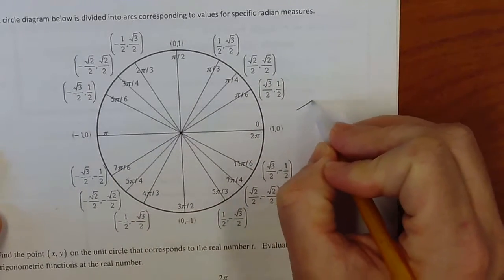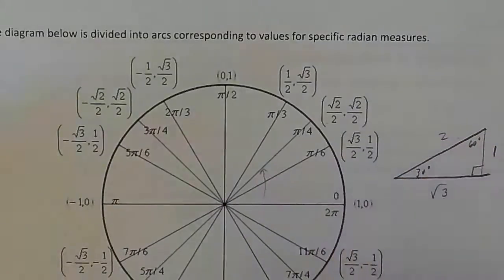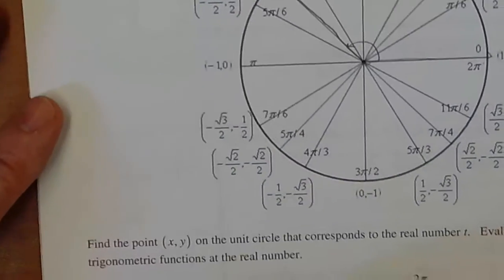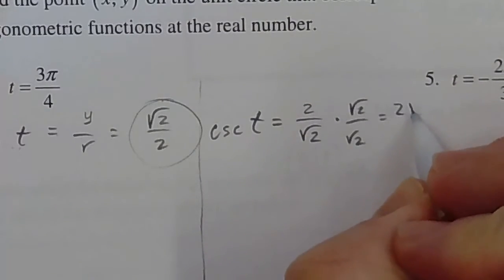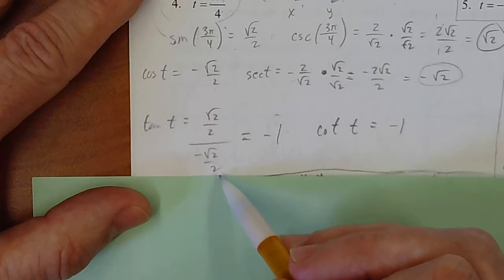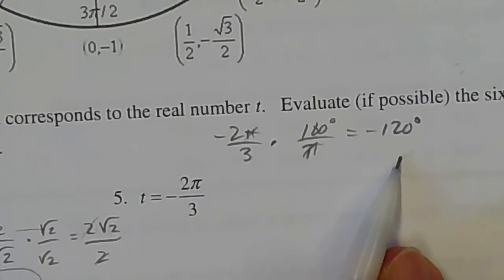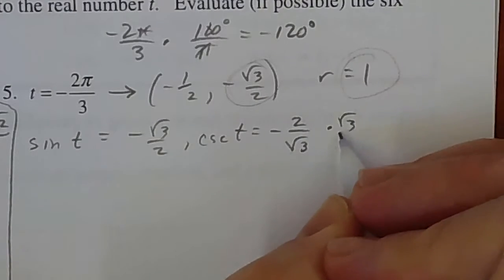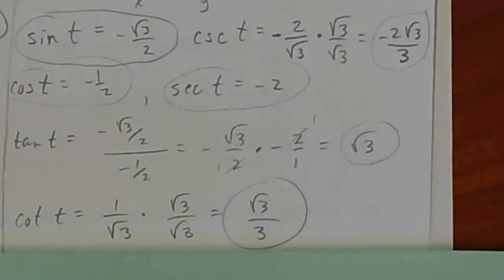Trig - Lesson 4.2 - Day 1 - Video 2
Significance tests for p1 - p2